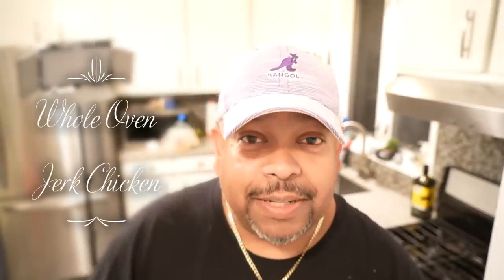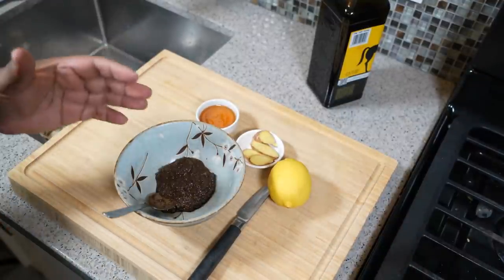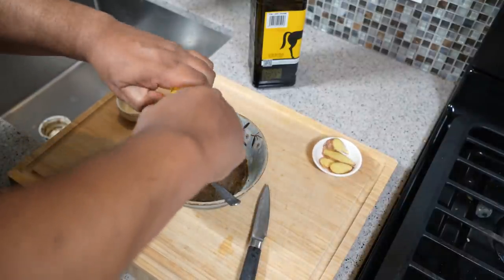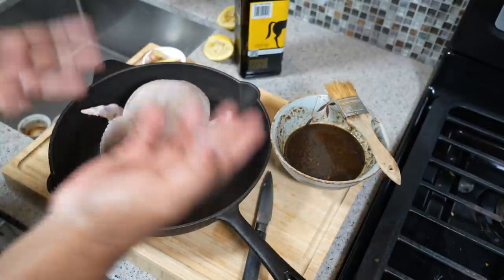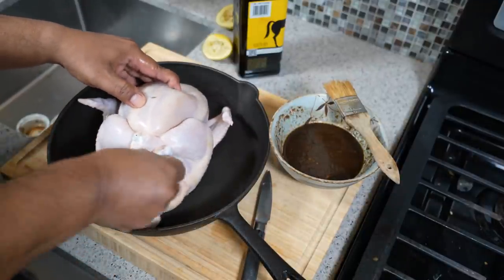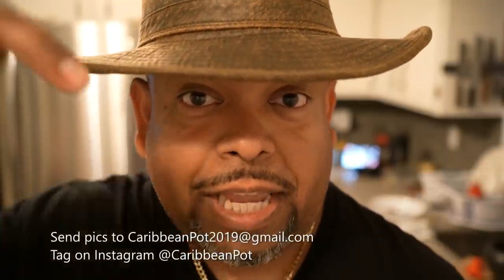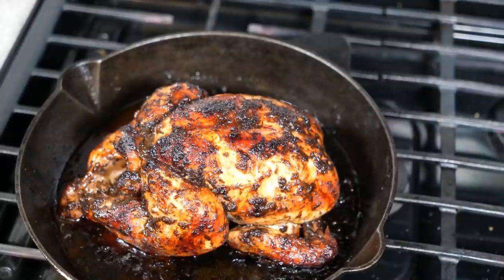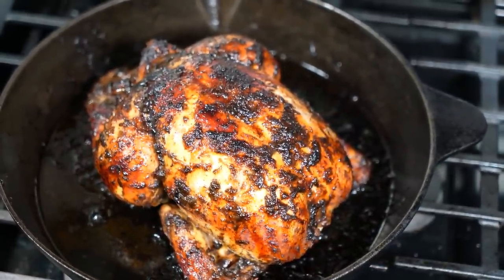Simple Foolproof Jerk Chicken TastyTuesdays | CaribbeanPot.com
jerkchicken chicken JamaicanJerk Learn how simple it is to roast a whole Jamaican Jerk Chicken in the Oven, with quick step by step instructions from Chris De La Rosa of CaribbeanPot.com

For this jerk chicken you'll need...

1 whole chicken 3-4 lbs
2 1/2 tablespoon Jamaican Jerk Marinade
2-3 tablespoon honey
1 lemon
1 1/2 tablespoon olive oil
2 bay leaves
3 scallions
5-8 sprigs of thyme
4-5 slices of ginger